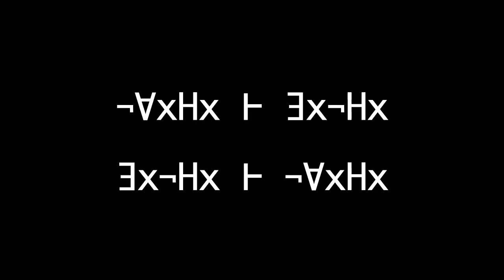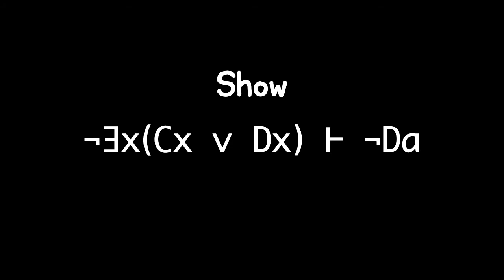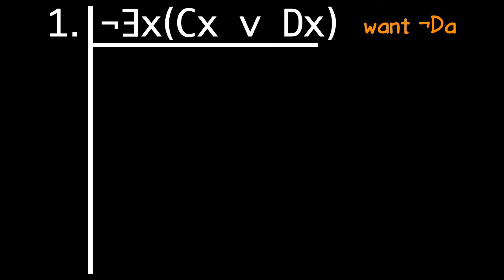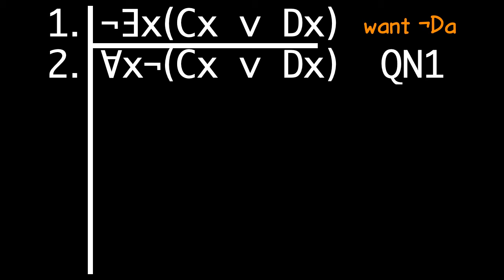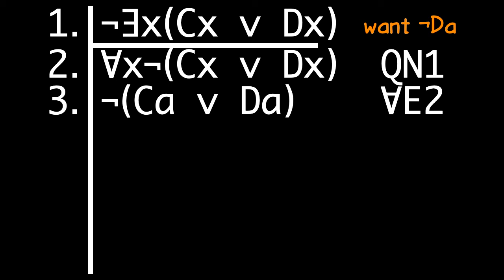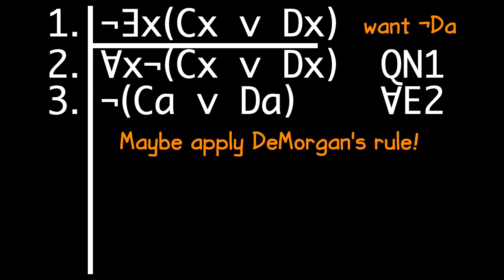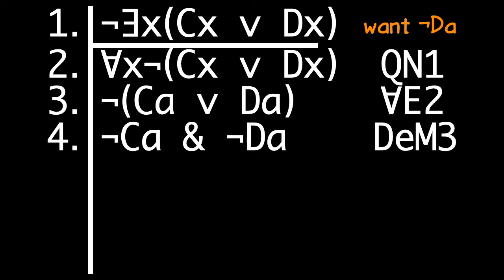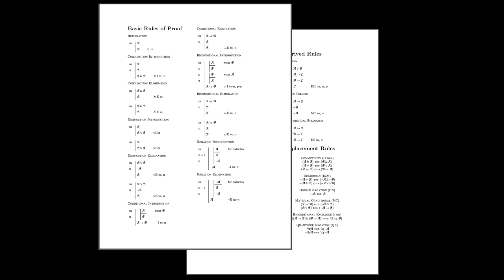Proofs in QL - Quantifier Negation